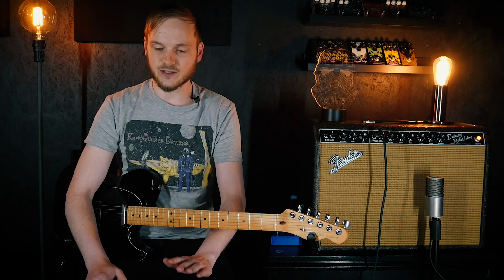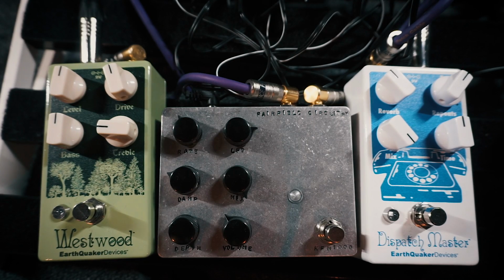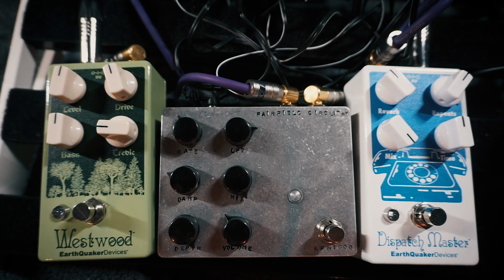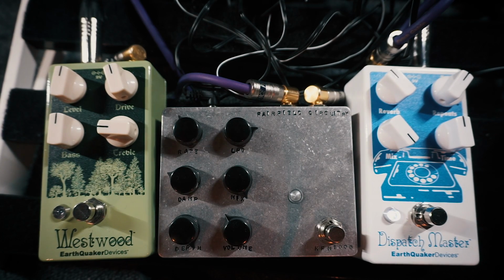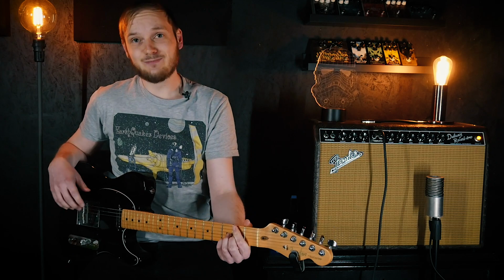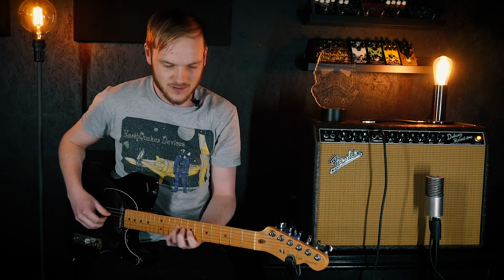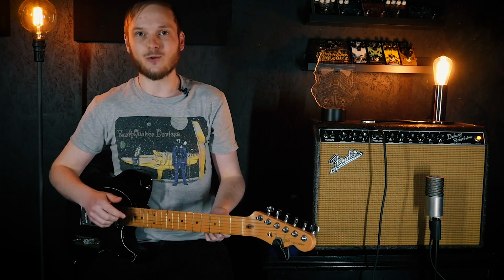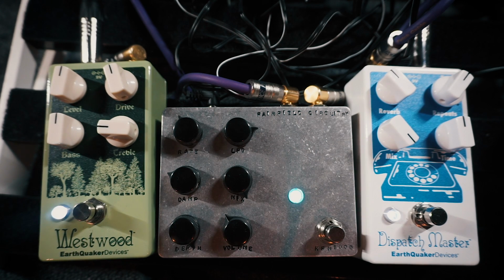How to make lo-fi tape effects: Using vibrato before overdrive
In this episode of Tonal Teamwork I show off my latest tonal revelation, which is running vibrato and overdrive at the end of your pedalboard. By running your other effects into a vibrato and then an overdrive/distortion you can simulate the warbly warm tones of recording straight to tape. So if you're a fan of William Basinski, Tycho or Boards of Canada, then this tone trick should be right up your alley.

Guitars and Synths used:
Fender Telecaster US
Critter & Guitari Pocket Piano

Fairfield Circuitry Shallow Water

Amps used:
Fender Deluxe Reverb 65 RI mic'd with an Aston Origin